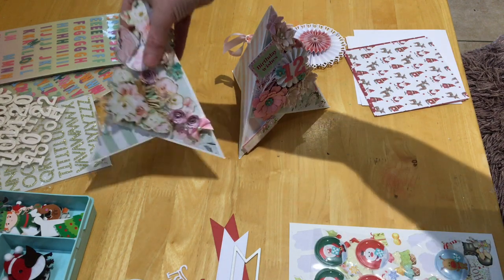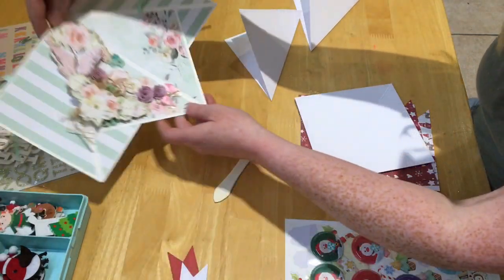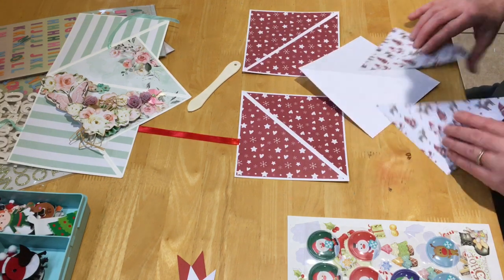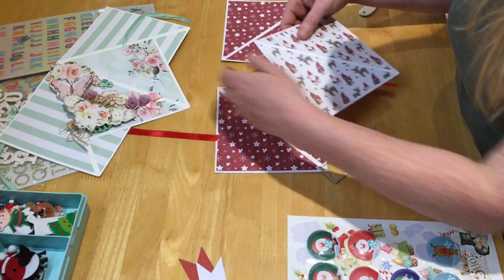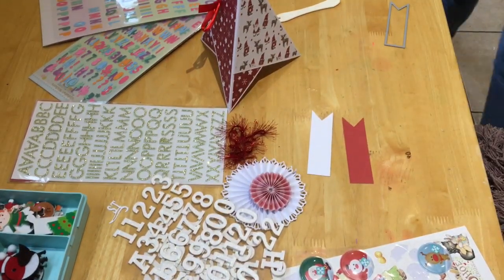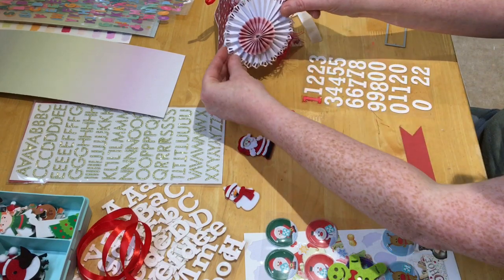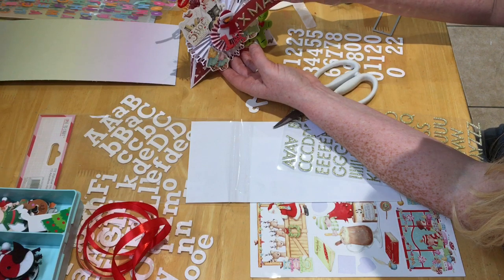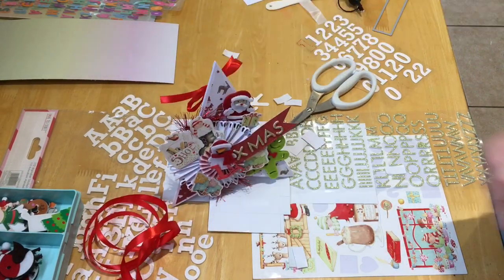Christmas crafts 🎄:- Teepee cards. X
Teepee cards , love them
Have added a few more embellishments off camera.lol
Tfw
Love abbi. X

The craft oasis